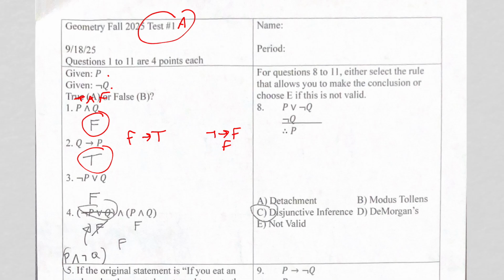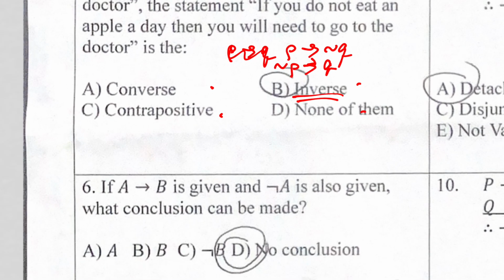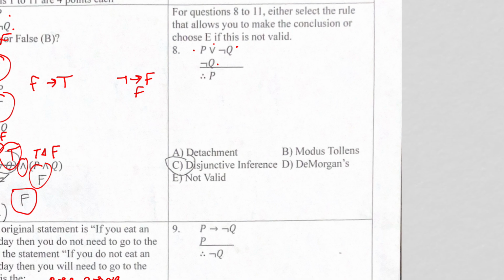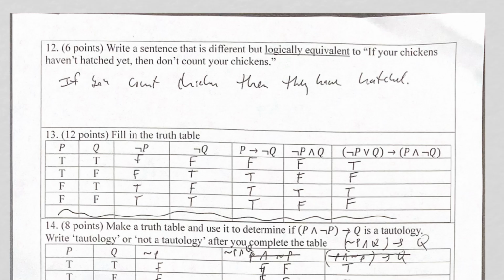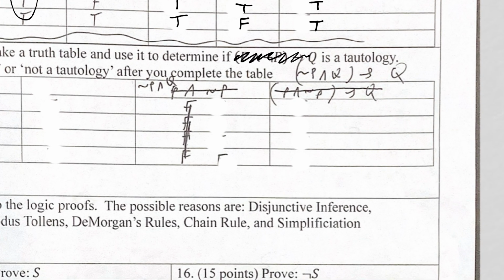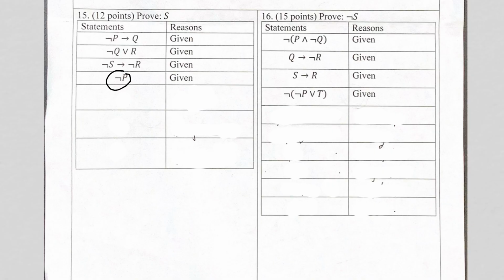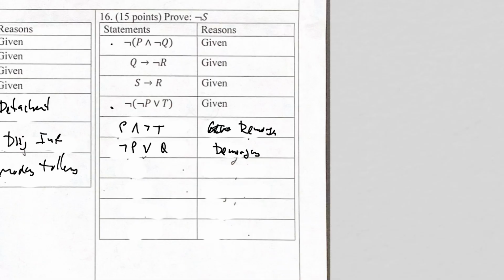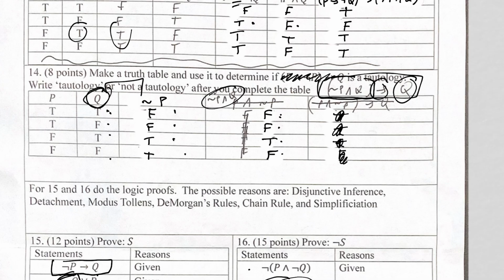Geometry Fall Test 1 Form A Answers